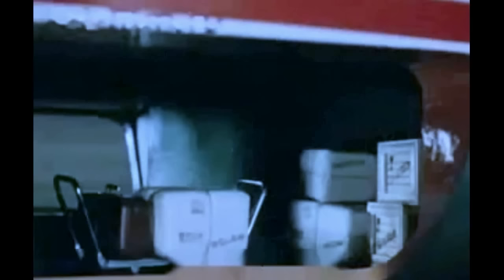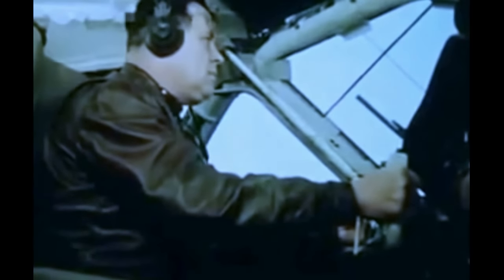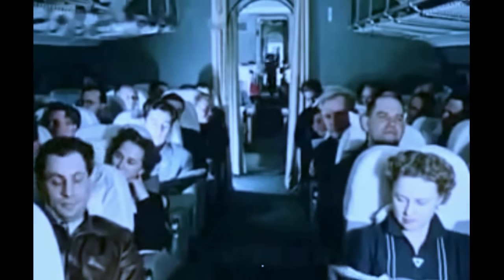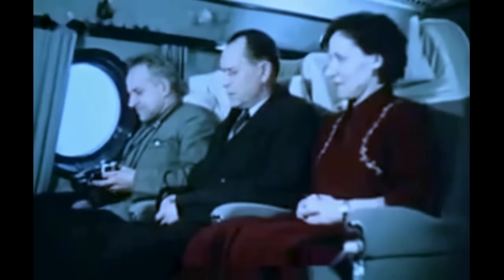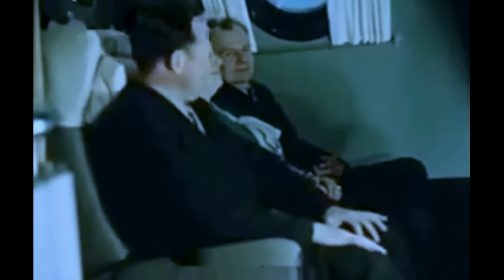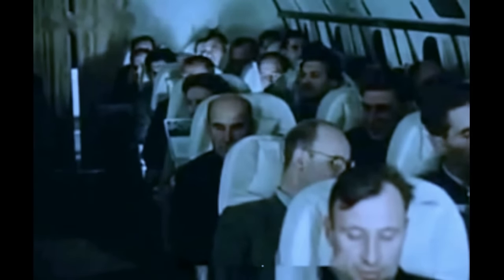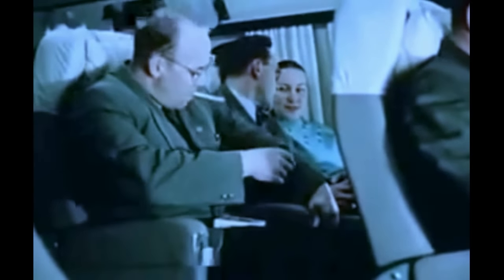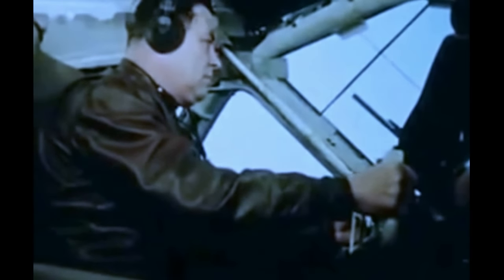Aeroflot Tupolev Tu-114 Rossiya Promo Film - 1959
Film from the Film Unit/Net archives via Ron Grier. Rare promo film featuring neat scenes of the Tupolev TU-114 prototype wearing her unique livery. The type began service with Aeroflot in 1961, and served the carrier until 1976. For educational & non commercial purposes only. Be sure to check my channel for the best in VINTAGE & RARE airliner videos!